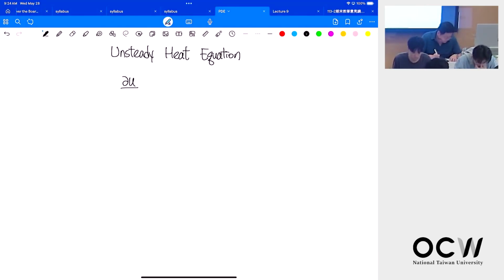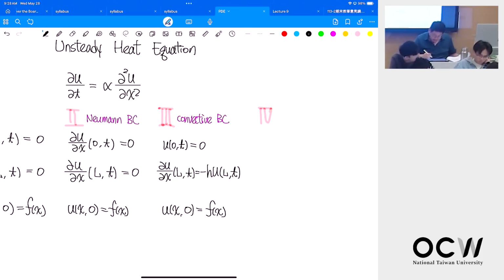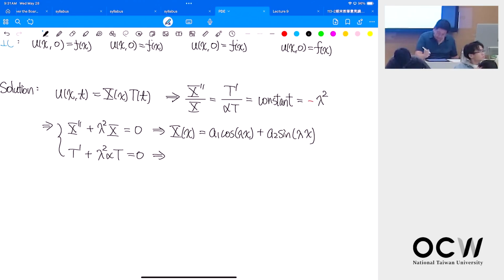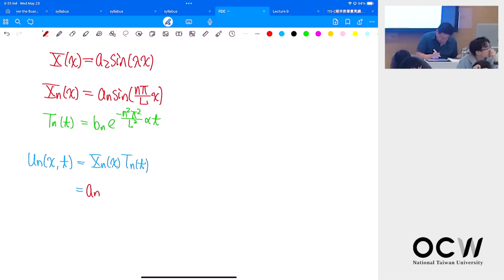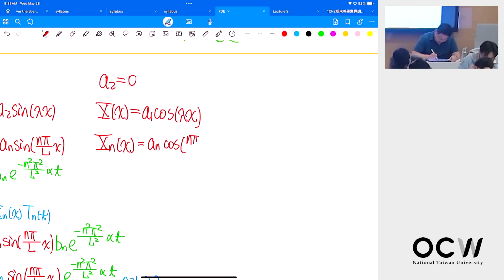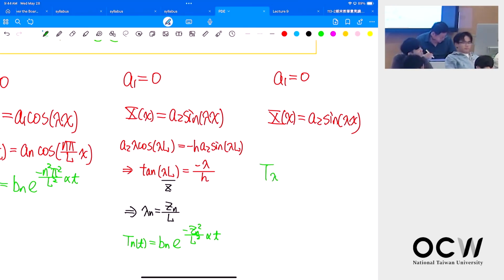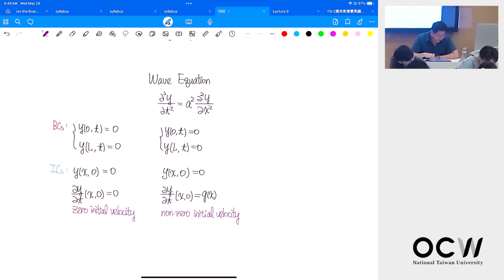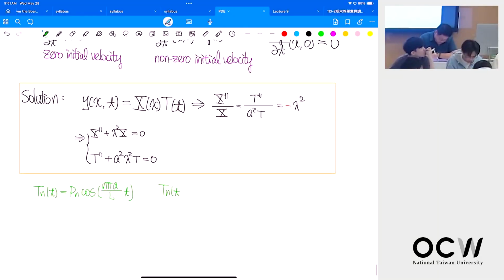Engineering Mathematics (2) 13. Partial Differential Equation: Review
NTU OpenCourseWare
Course Title：Engineering Mathematics (2) (工程數學下)